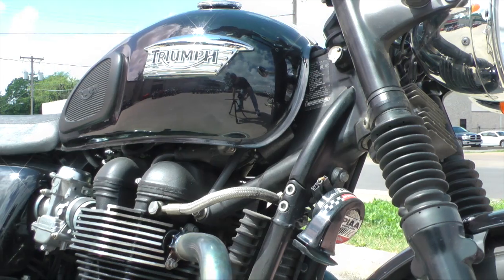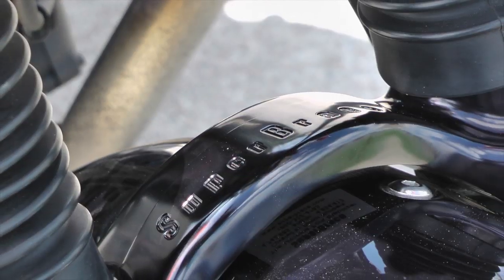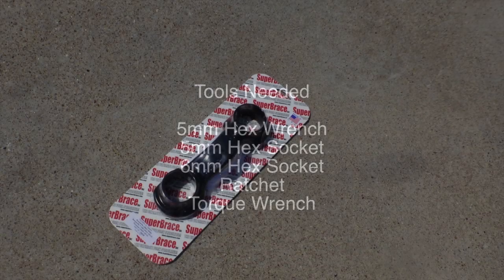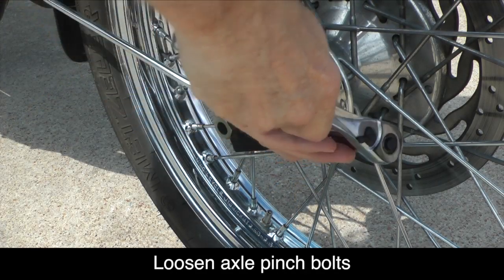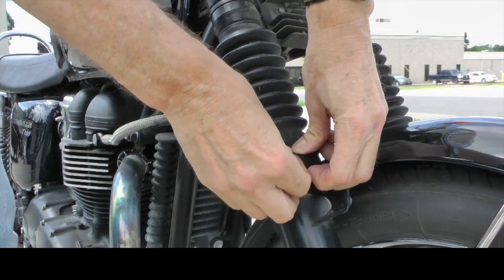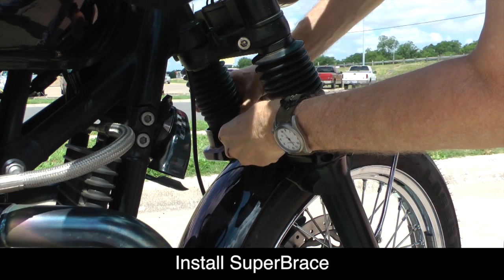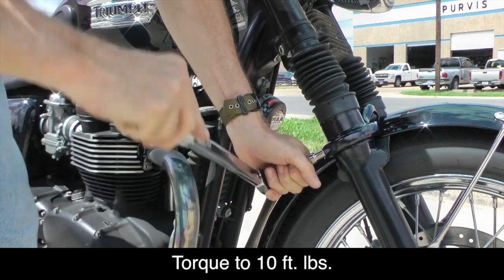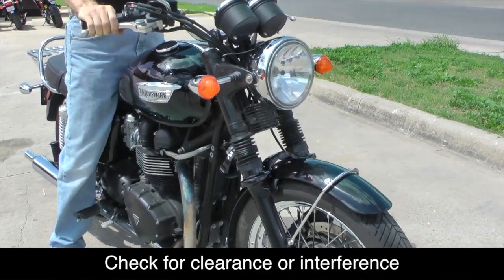How-to Install a SuperBrace on Triumph Bonneville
- Cruiseman shows how he installs a SuperBrace Fork Stabilizer onto a 2013 Triumph Bonneville T-100 with gaiters.